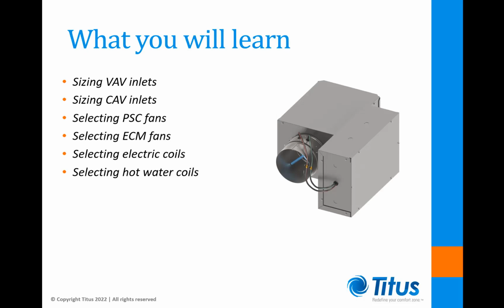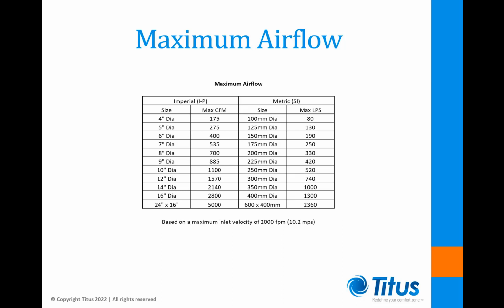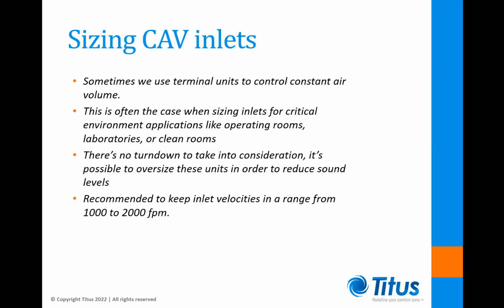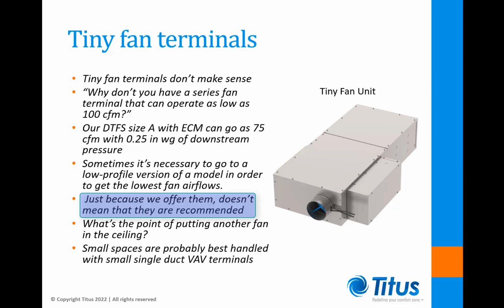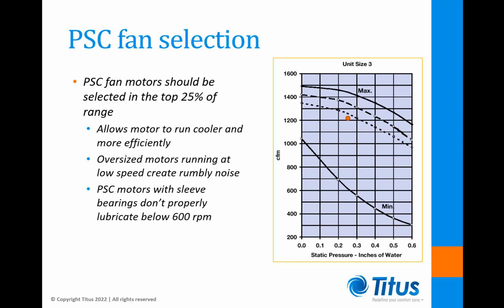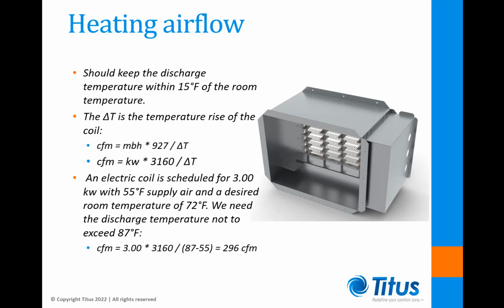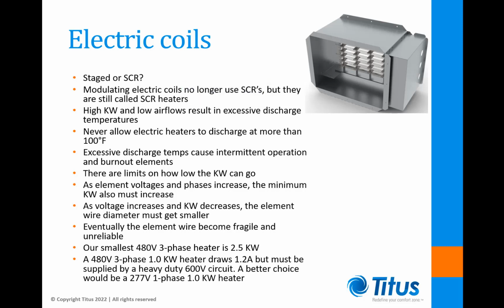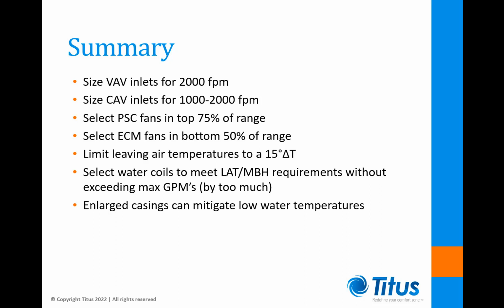Terminal Unit Sizing